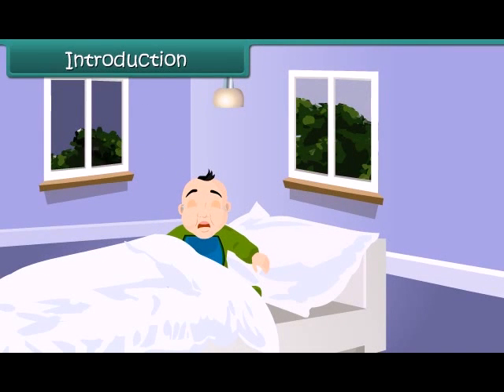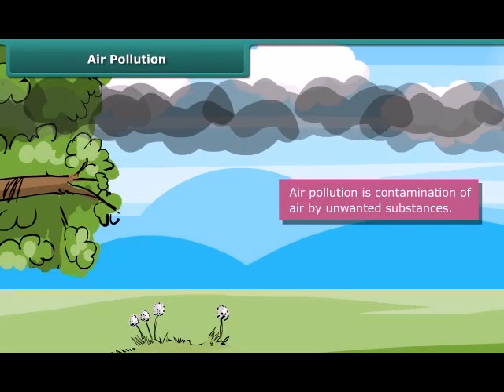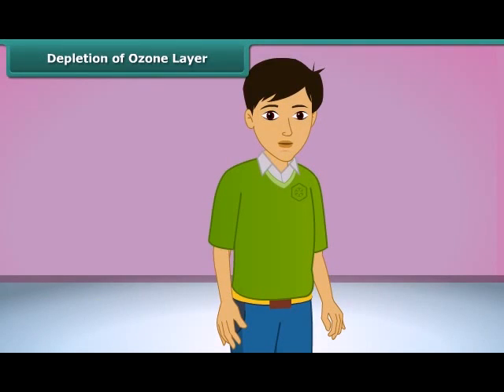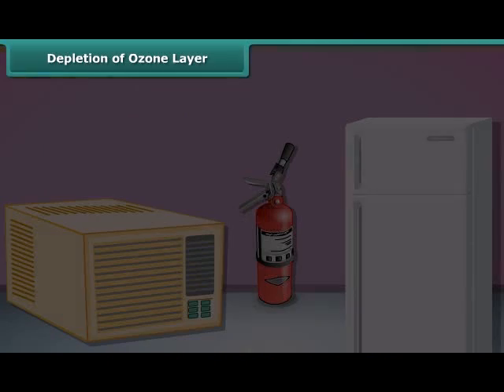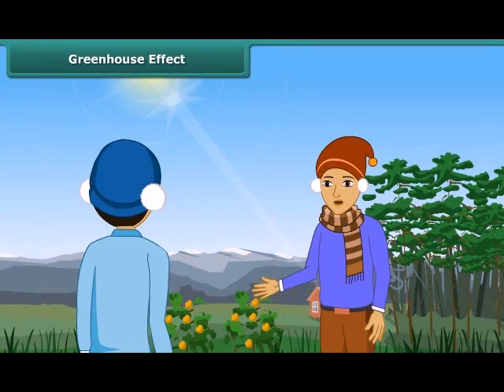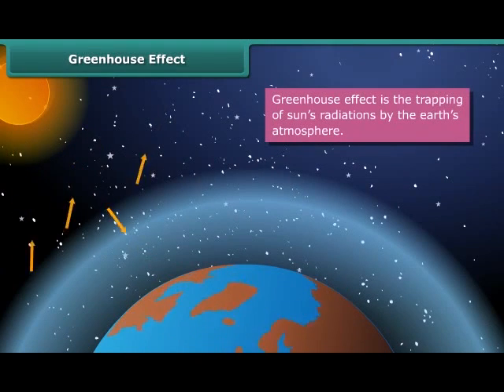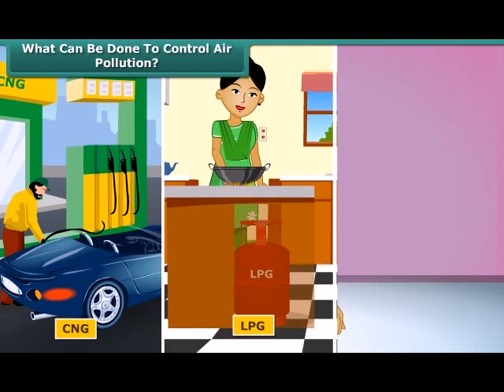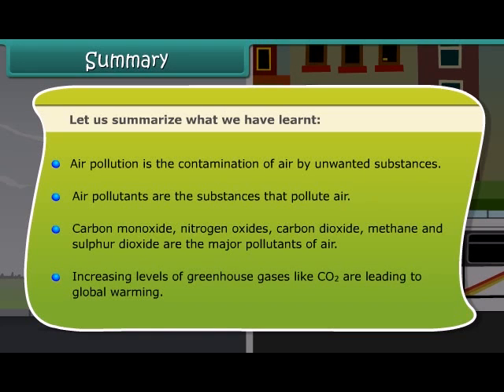E-learning Class 8 Free Tutorial CBSE Science Air Pollution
The Eduvantage Pro provides education in an interesting way to the students from Kindergarten to Class 12. Through this educational content, the students will be able to  learn about Air Pollution.